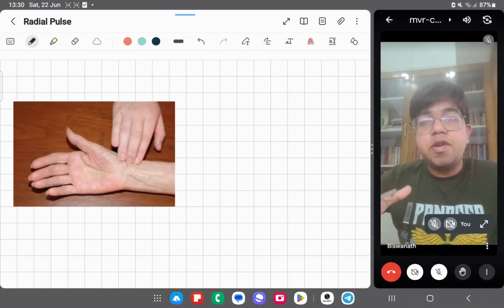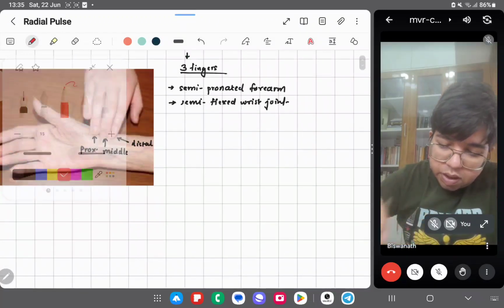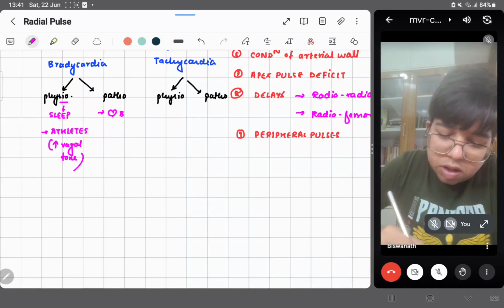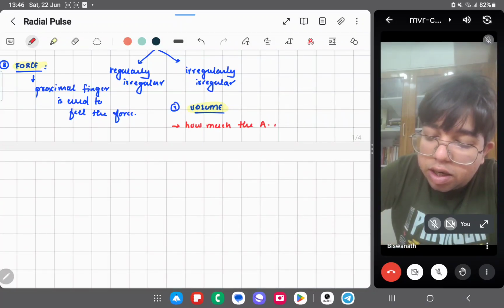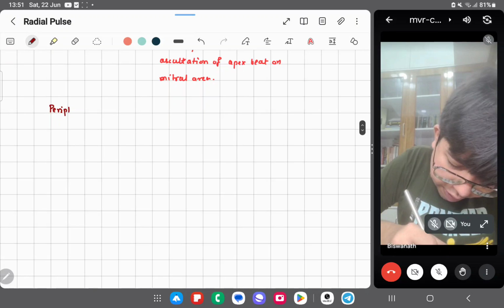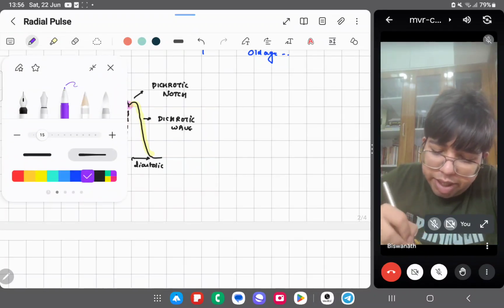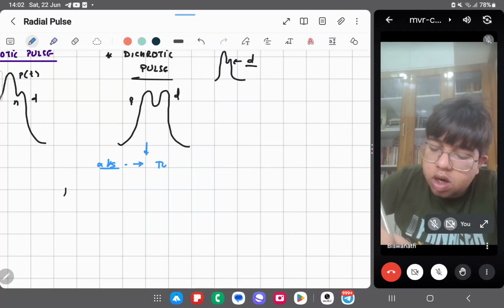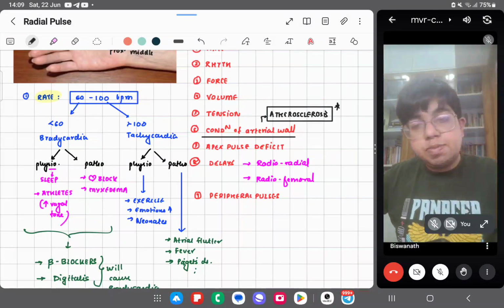RADIAL PULSE | PRACTICAL PHYSIOLOGY for MBBS | Biswanath Tripathy